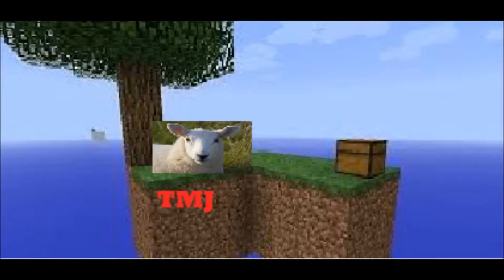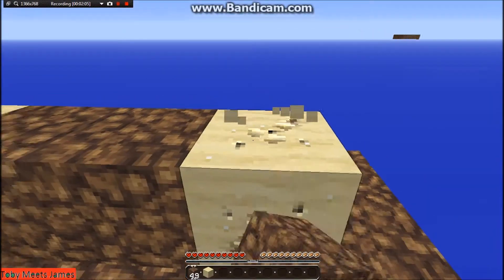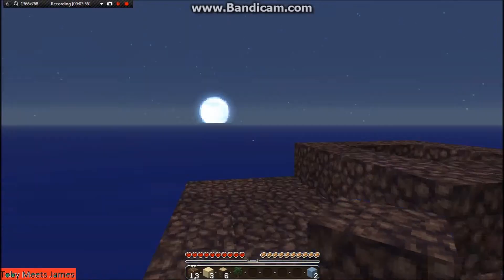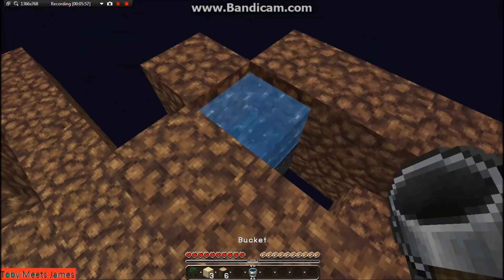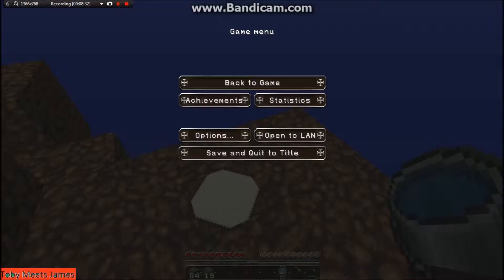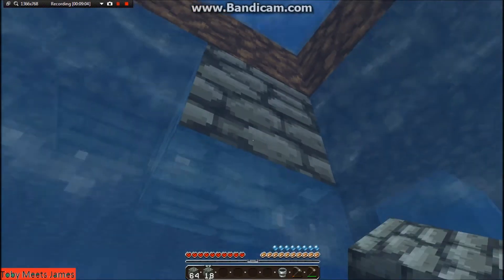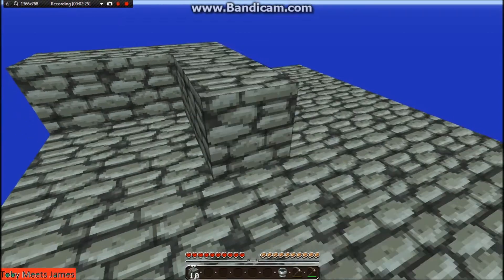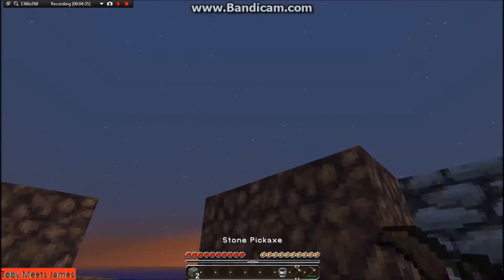TMJ Minecraft - Skyblocks #1 - THE LIST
TMJ Skyblocks #1. YAY first of the series. In this episode we make a cobble generator, and James reads the worlds most  boring list in the world.